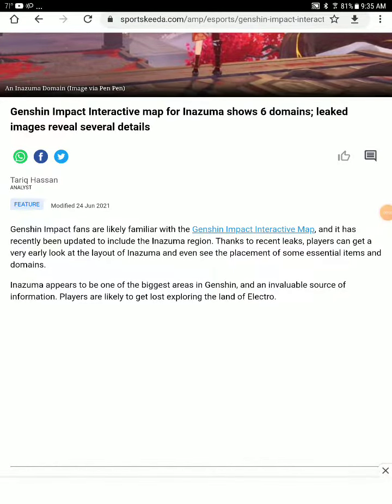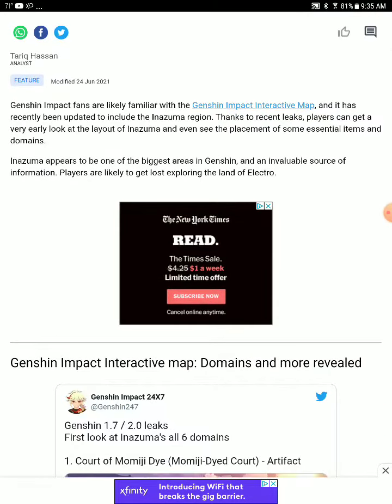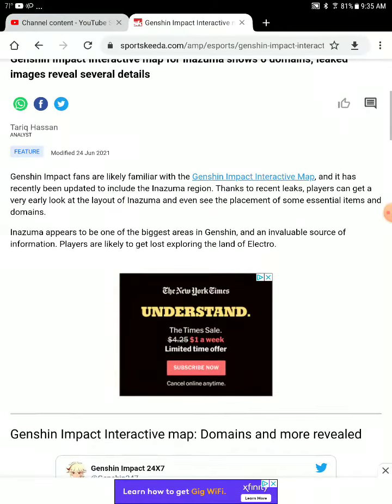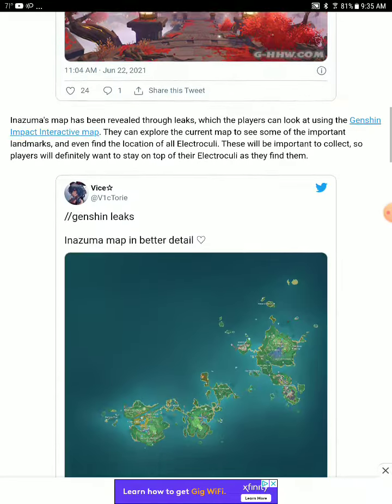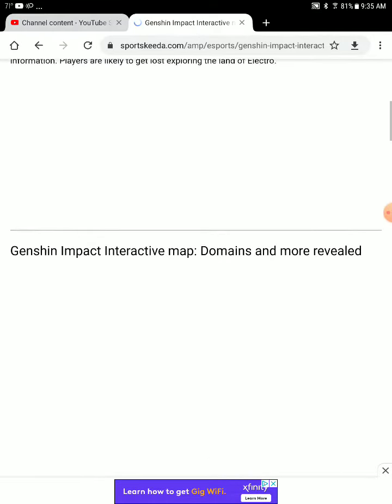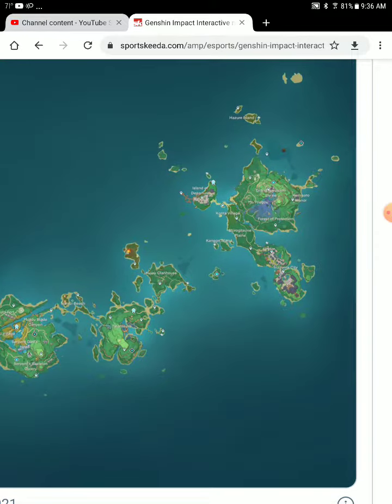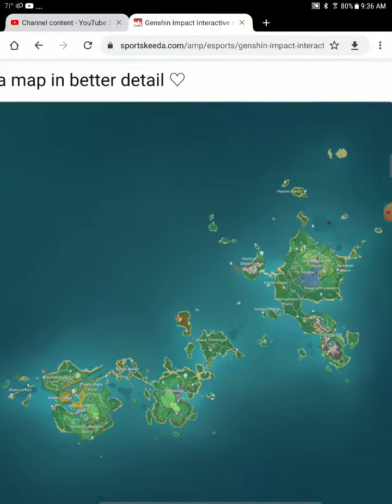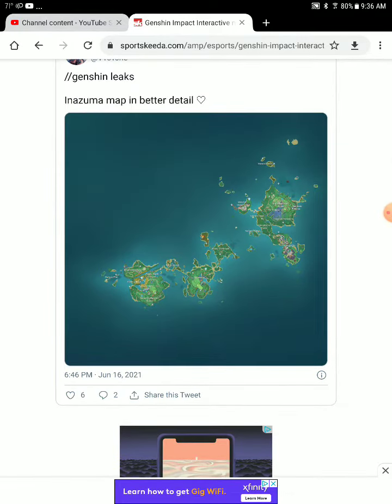genshin impact 1.7 inazuma map leaks